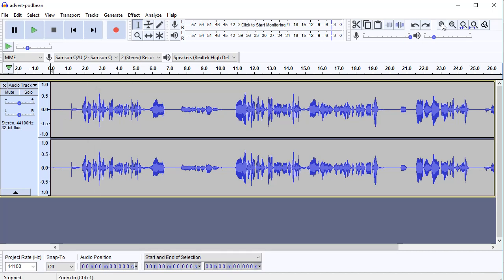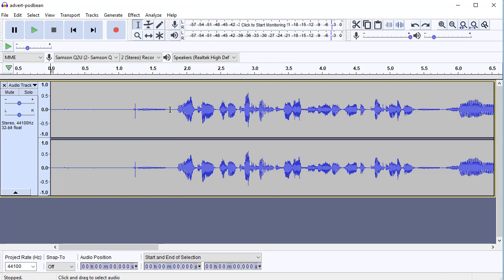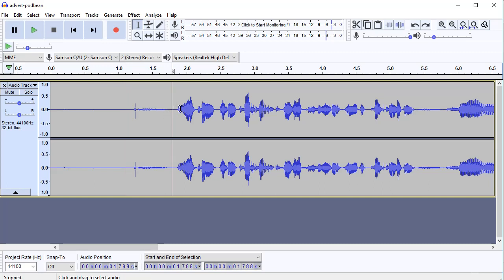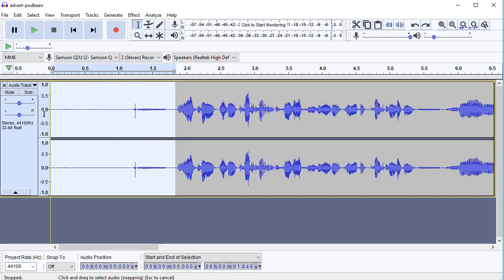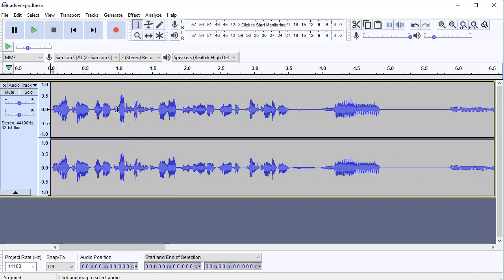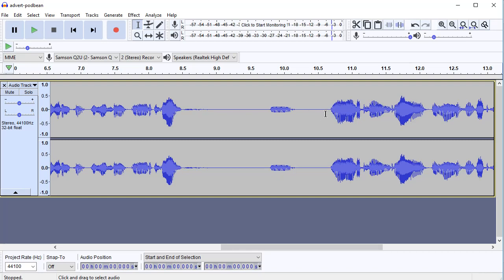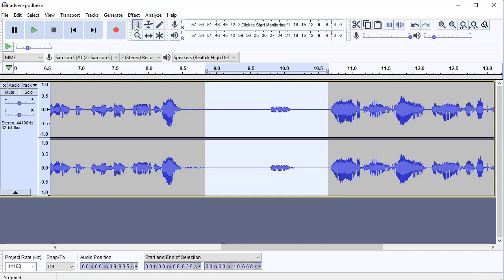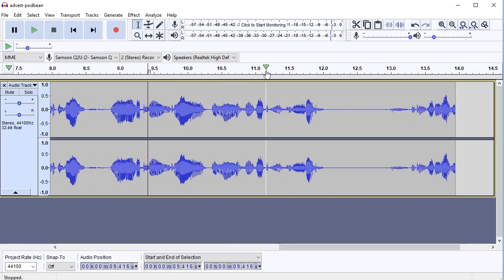How to use the Selection Tool in Audacity to Cut Mistakes or Silences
The selection tool is one of the most used tools in Audacity, allowing you to select elements of your audio to remove. This video shows how it works.